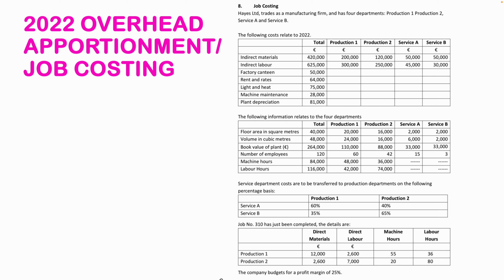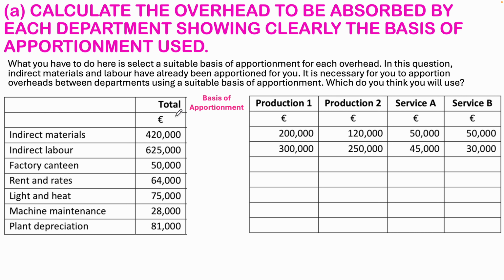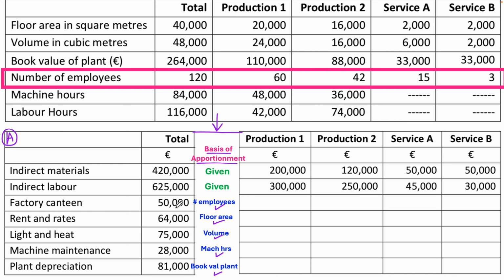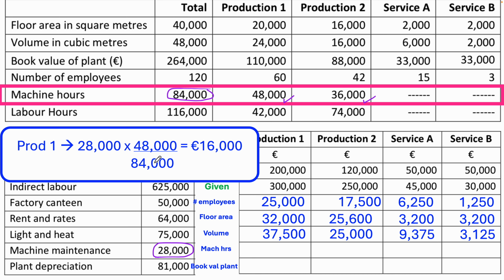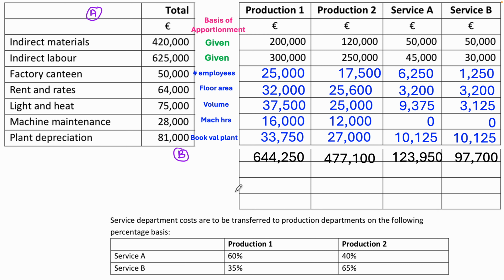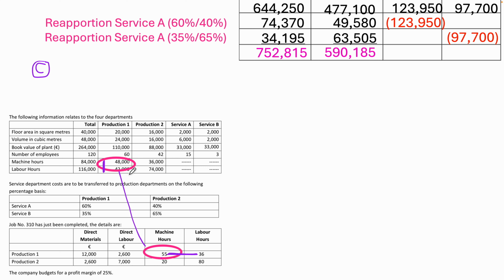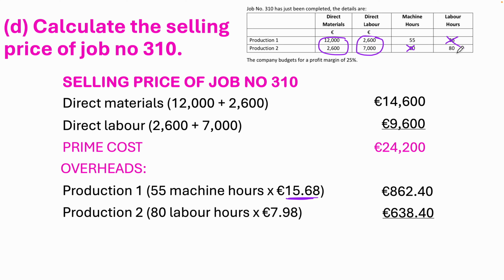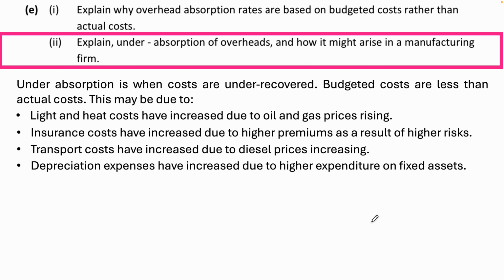2022 OVERHEAD APPORTIONMENT COSTING | LEAVING CERT ACCOUNTING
2022 Leaving Cert Accounting Costing Question, Hayes Ltd